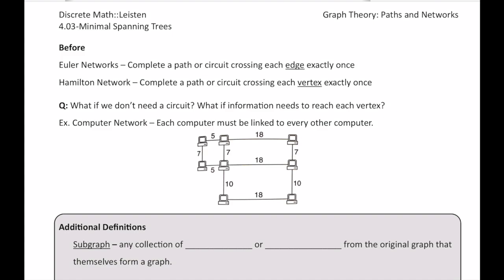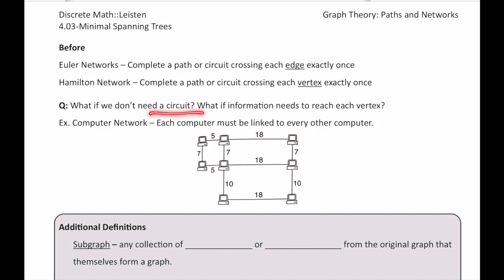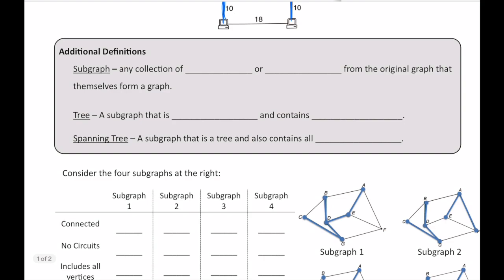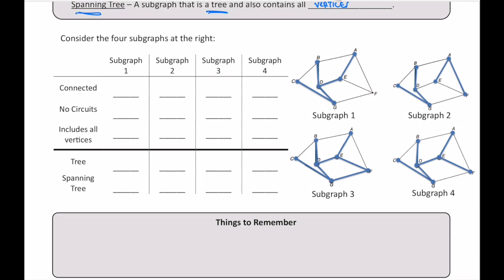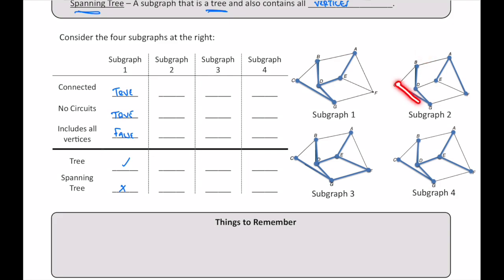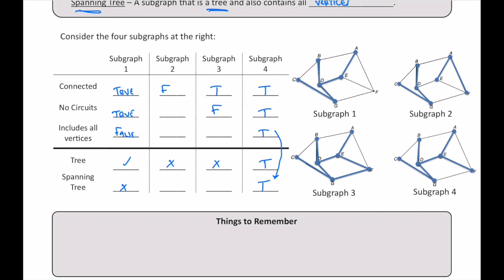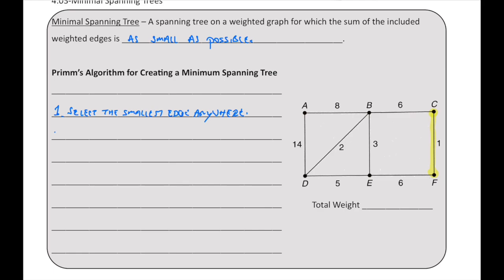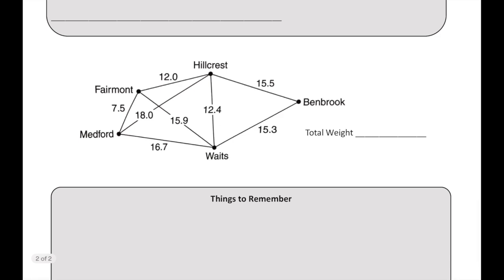DM 4.03-Minimal Spanning Trees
Discrete Math
Graph Theory
Minimal Spanning Trees
Prim's Algorithm